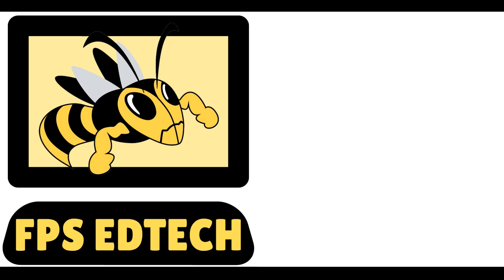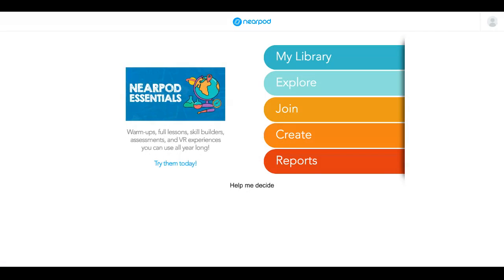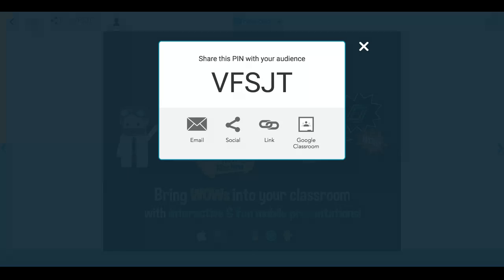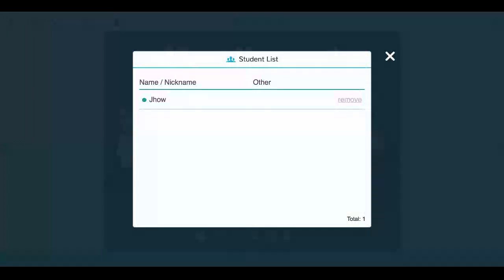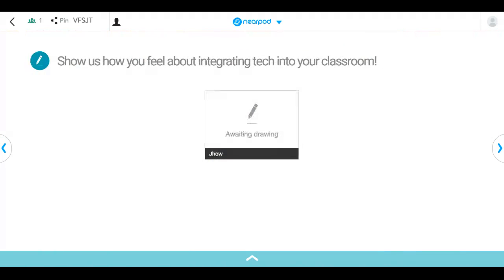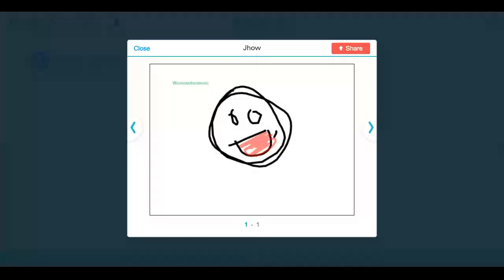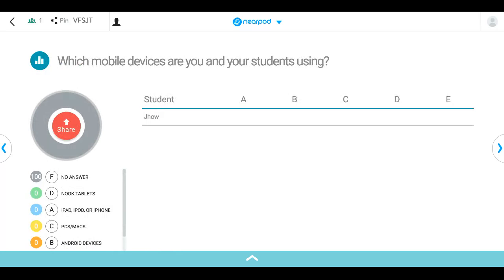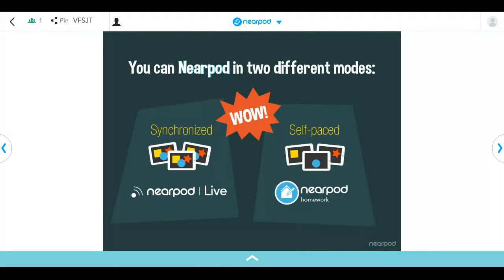Nearpod - Getting Started